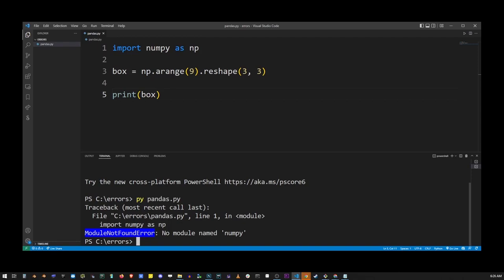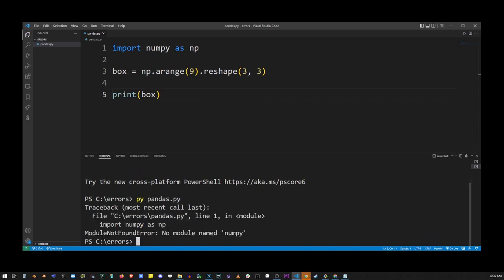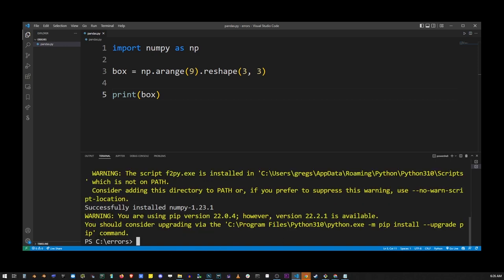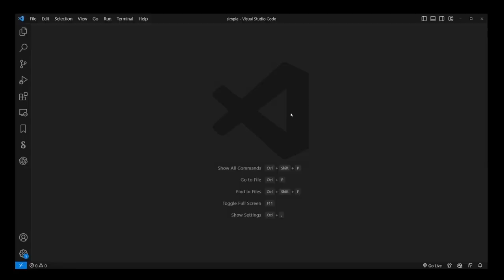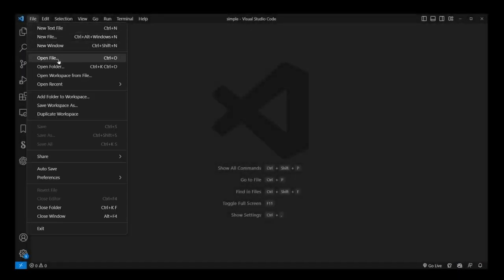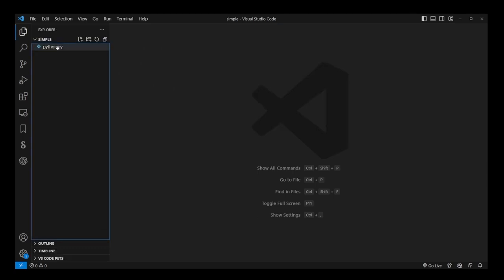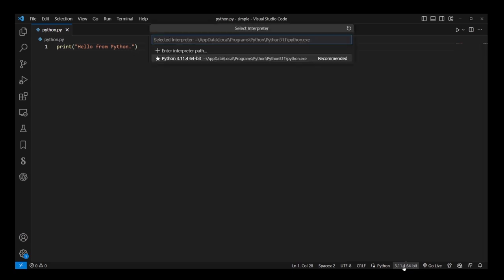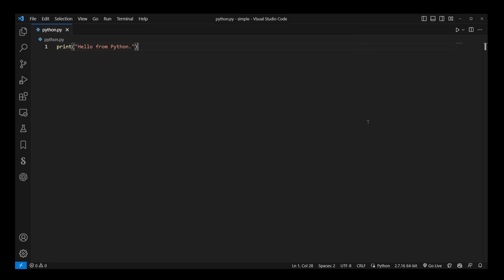How to Fix ModuleNotFoundError No Module Named Error In Python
python3 pythonprogramming pythontutorial How to fix ModuleNotFoundError No Module Named Error In Python. (Simple VS Code Guide For Beginners)

Tips:
1. Install the module
2. Make sure you are running your python program from same environment where the module was installed

Timestamps:
00:00 How to fix ModuleNotFoundError No Module Named Error In Python
00:39 Solution 1 Install The Module
01:27 Solution 2 Use VSCode Python Extension To Switch Python Environment